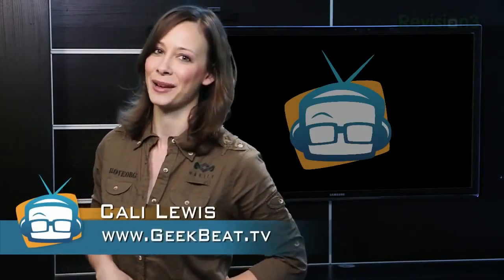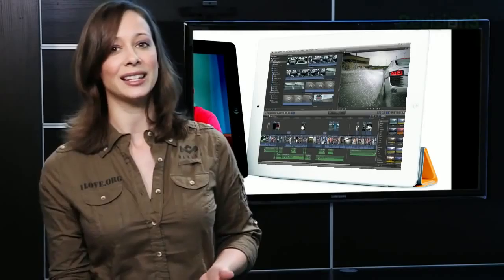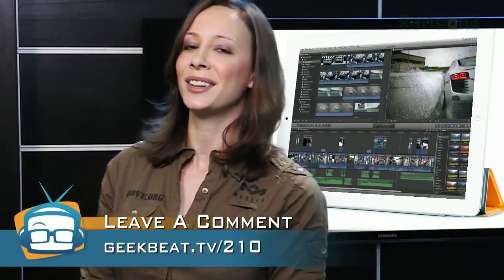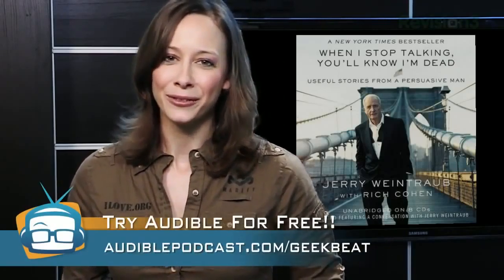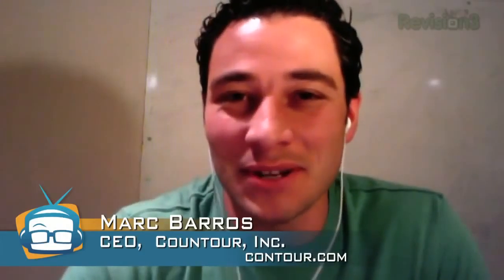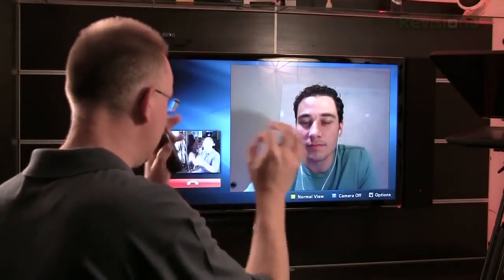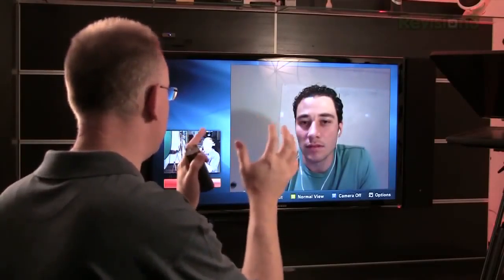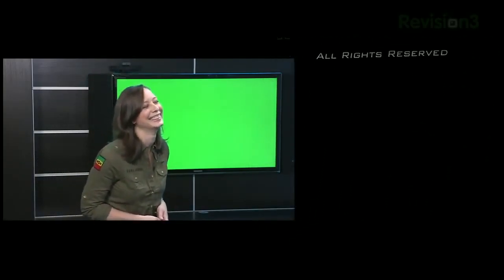Geek Beat Archives Use Your Google Maps Offline!